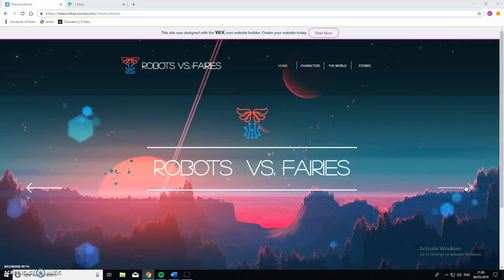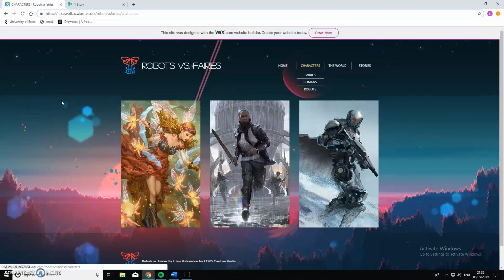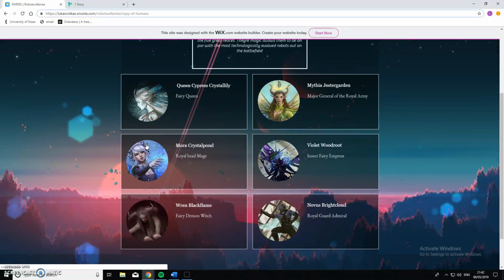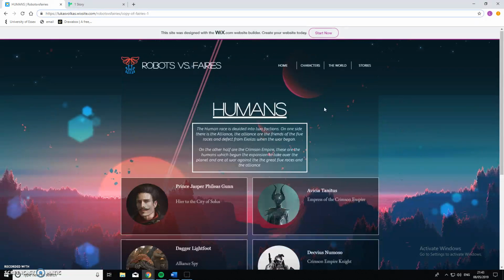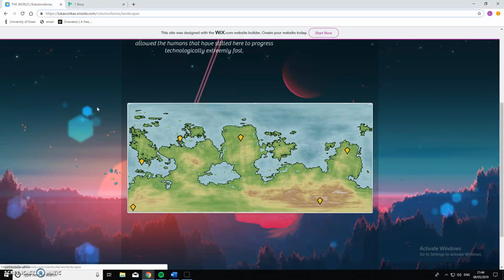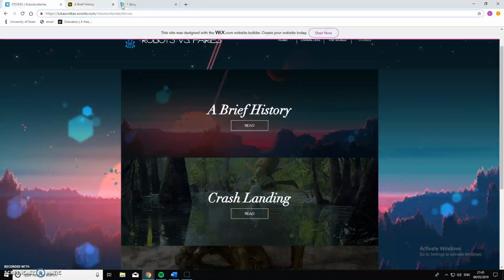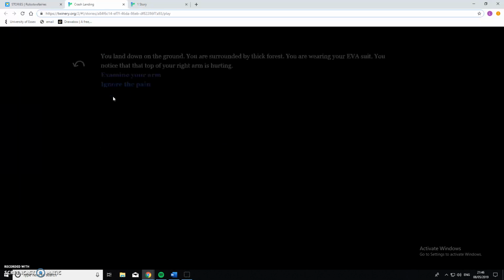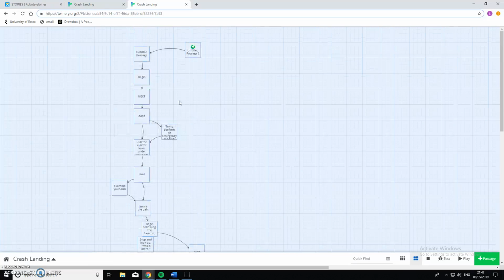LT225 transmedia project